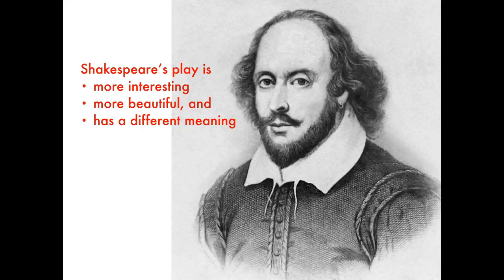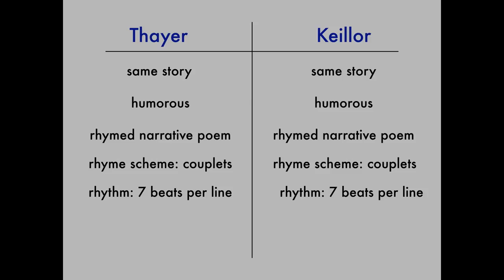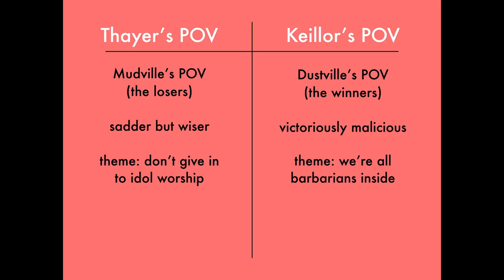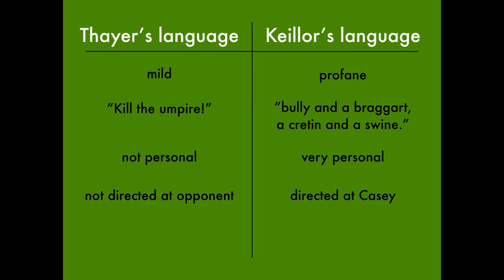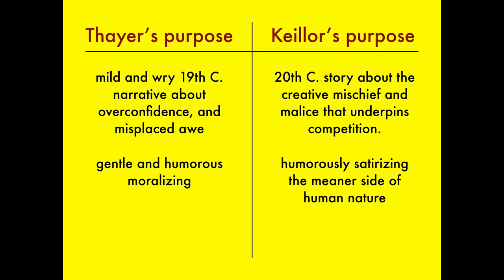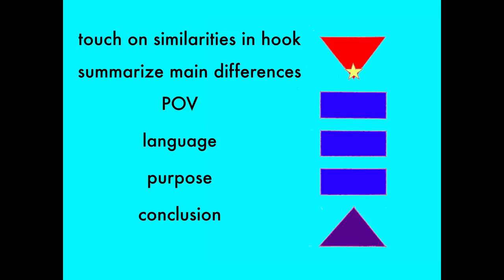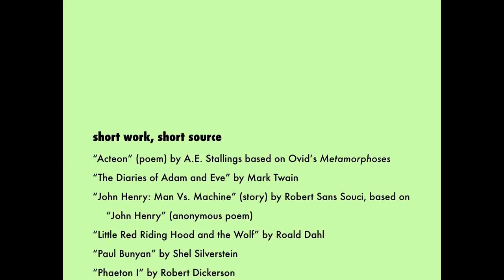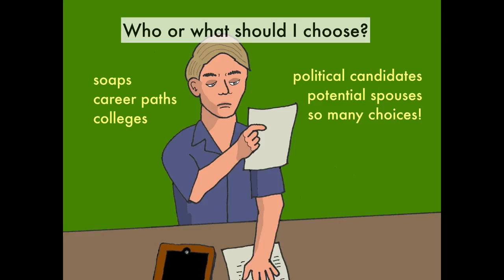Comparing a work of literature with its source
Learn how to compare a work of literature with its source, like comparing Rick Riordan's The Lightning Thief with the Greek myths on which he based the stories.

This video will demonstrate this skill in action by showing a step-by-step analysis of the well-known baseball poem, "Casey at the Bat," by Ernest Lawrence Thayer, and a parody of it by Garrison Keillor, best known as the former host of A Prairie Home Companion, on NPR. Keillor's poem made me laugh out loud. I think you'll enjoy it too.

This corresponds to the Common Core 9th grade ELA reading standard: CCSS.ELA-LITERACY.RL.9-10.9 Integration of Knowledge and Ideas

"Analyze how an author draws on and transforms source material in a specific work (e.g., how Shakespeare treats a theme or topic from Ovid or the Bible or how a later author draws on a play by Shakespeare)."

But for folks who don't like the Common Core, don't worry, comparing/contrasting is a valuable life skill that long predates the CC. The only thing that is particular to the CC is what is being compared.

All music is copyright-free, from GarageBand.